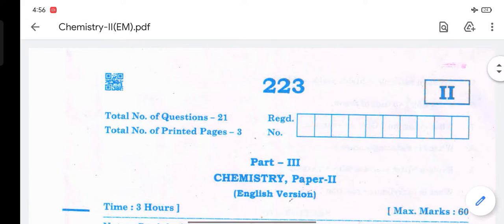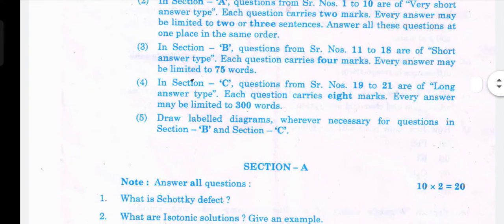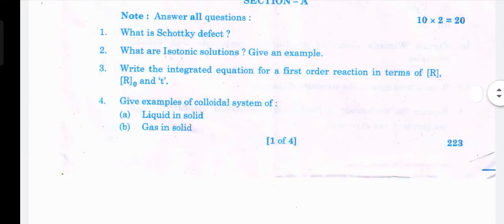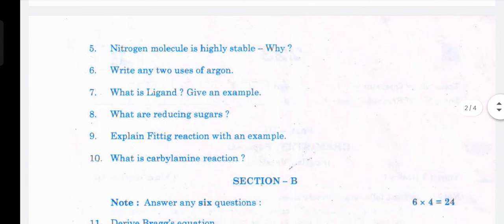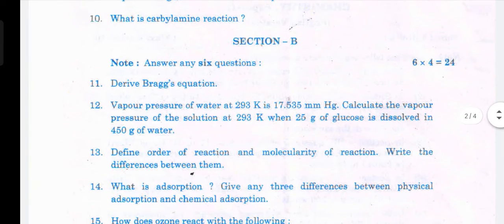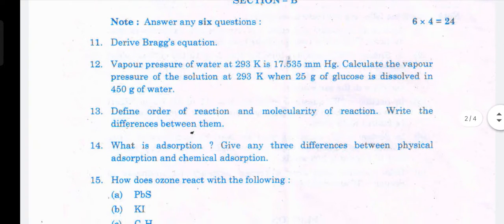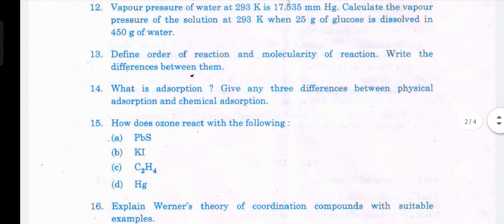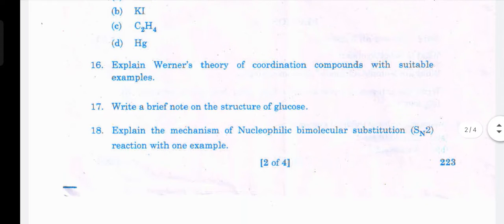inter 2 nd year chemistry model paper ¶ inter 2 nd year chemistry public model paper 2022